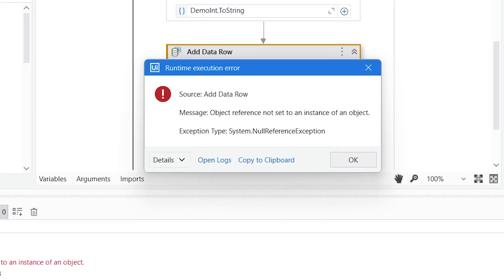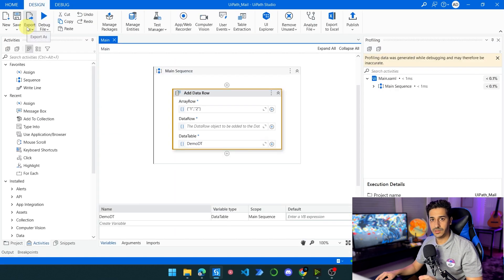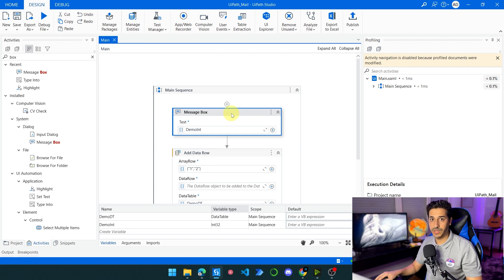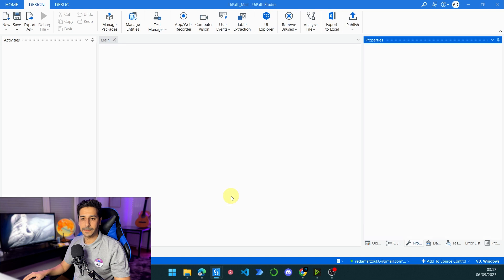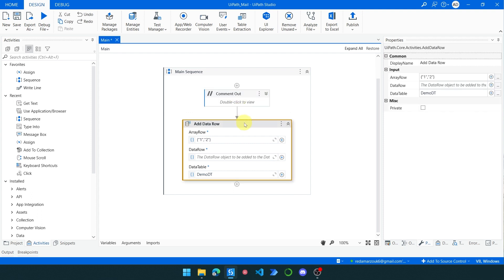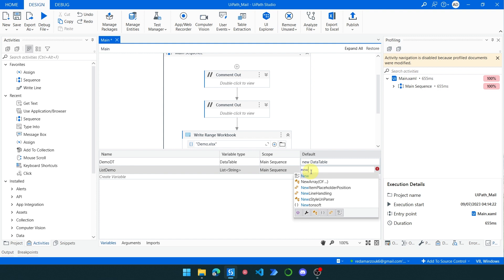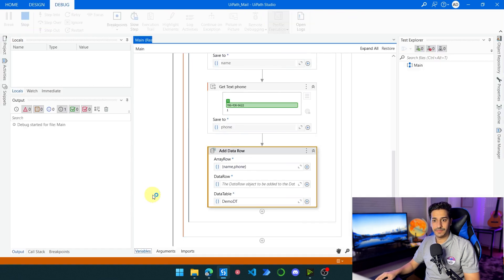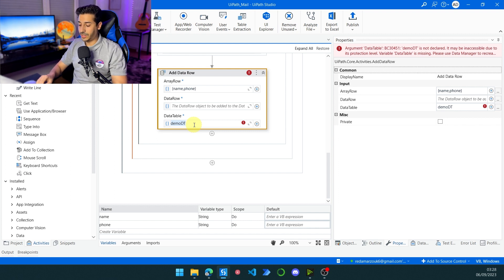Object reference not set to an instance of an object - UiPath - BEST SOLUTION!!!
Object reference not set to an instance of an object solution in UiPath.

This error occurs in the activities: Write Range Workbook, Add Data Row, Append Items to Collection etc...

In this video you'll have a complete explanation  of the root of the error, and the detailed solution to never face it again.

_________ 👇 Content👇 _________

00:00 Intro
00:22 Cause of Object reference not set to an instance
03:08 SOLUTION -  Object reference not set to an instance of an object
06:32 Scope Issue (Data)

_________ 👇Live Stream UiPath Robots👇 _________

_________ 👇 Speed Up your UiPath Process👇 _________

_________ 👇 RPA Challenge Level 1👇 _________

_________ 👇 Optimize your UiPath Process👇 _________

_________ 👇 Unleash the Power of UiPath and ChatGPT for PDF Data Extraction 👇 _________